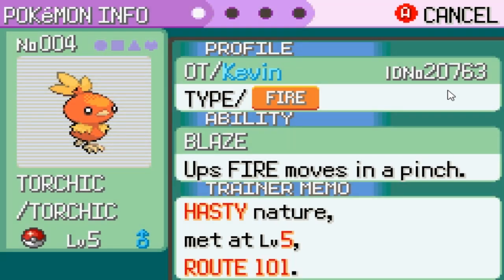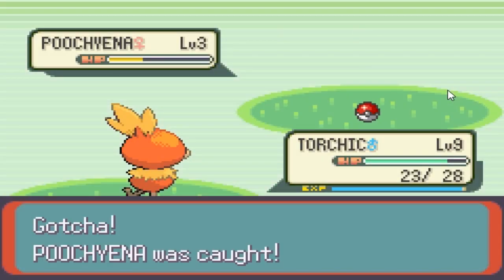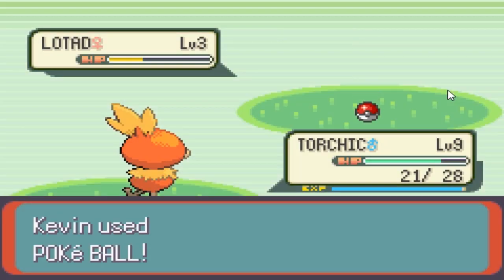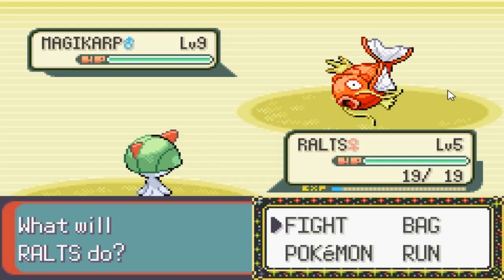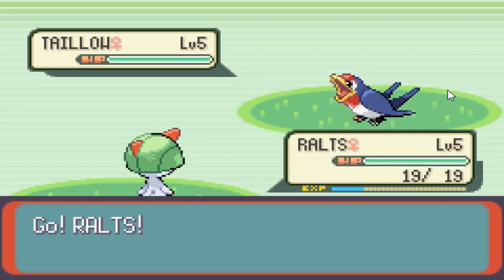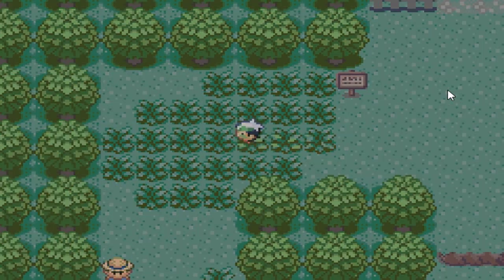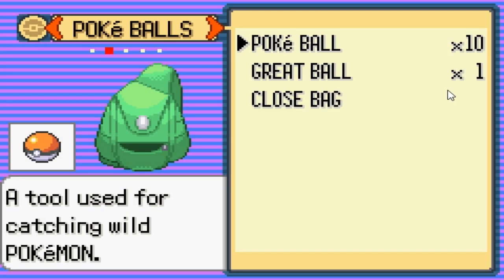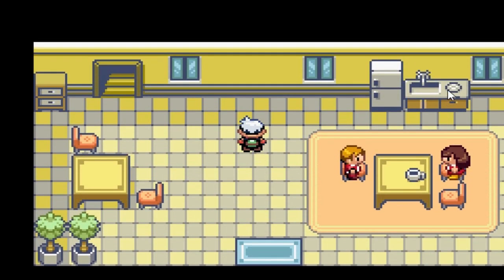Pokemon Emerald: Part 1: A Nice Return to Hoenn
This will be part 1 of my Pokemon Emerald Let's Play

In this video, I'll be going through the first few towns, and sharing a bit of my history with Emerald, and the Main Series all together.

If you have any suggestions for future content, please lemme know in the comments or on my Twitter page @Zodyrus

Pokemon
Pokemon Emerald
Pokemon Emerald Let's Play
Pokemon Emerald Legendary Pokemon
Pokemon Emerald All Gyms